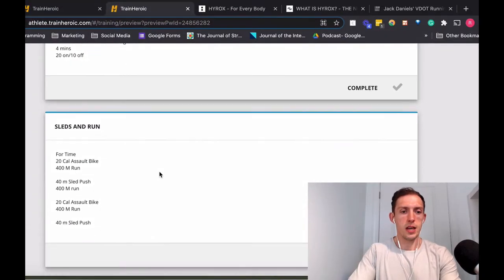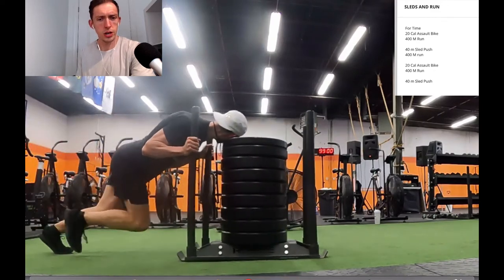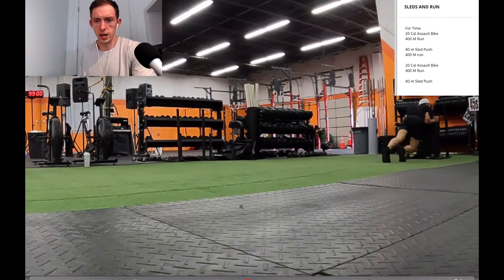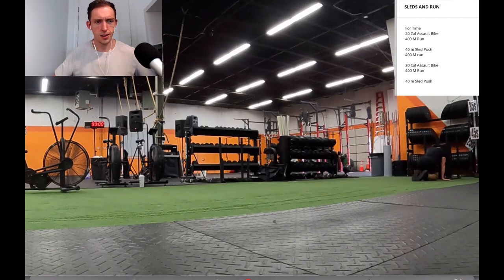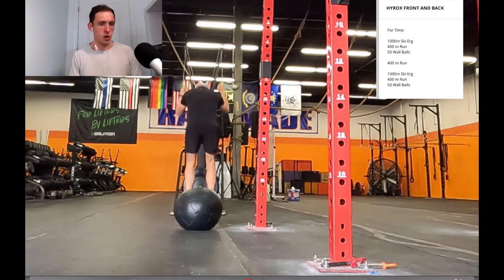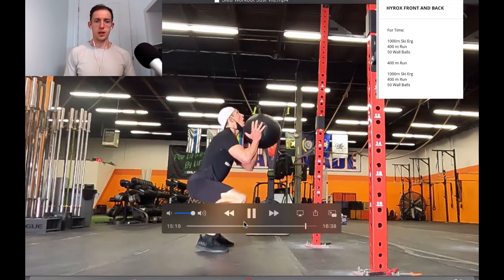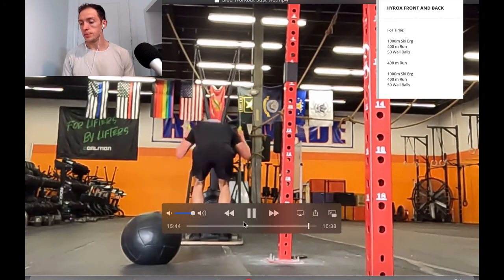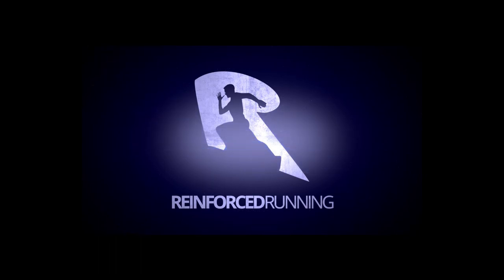Sled Workout for HYROX and DEKA FIT (RWS#1)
The sled will make or break your Hyrox workout and can take your leg strength to the next level for Spartan Race and Dekafit.

Workout #1
For Time:
20 Cal Assault Bike
400 M Run
40 M Sled Push
400 M run
20 Cal Assault Bike
400 M Run
40 M Sled Push

Workout #2
For Time:
1000m Ski Erg
400 m Run
50 Wall Balls
400 m Run
1000m Ski Erg
400 m Run
50 Wall Balls